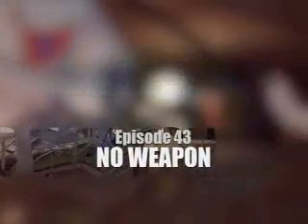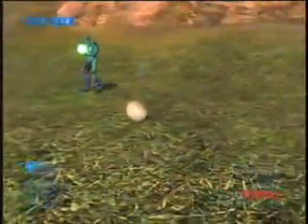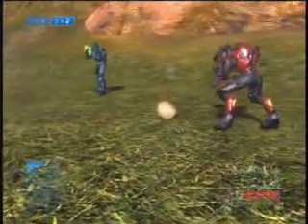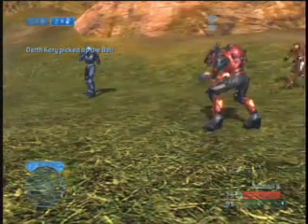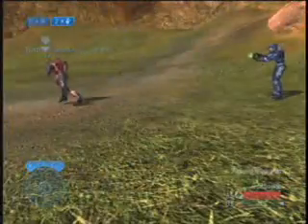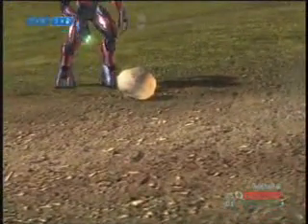Halo 2 Tricks: Episode 43 *No Weapon*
In this episode you will learn how to have no weapon in hand. To do, use gamesetting, Oddball.